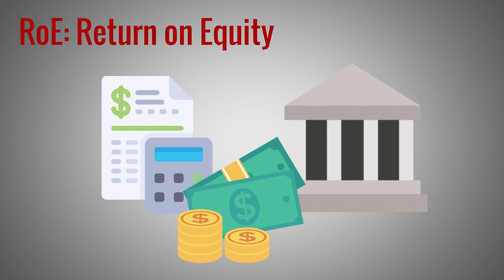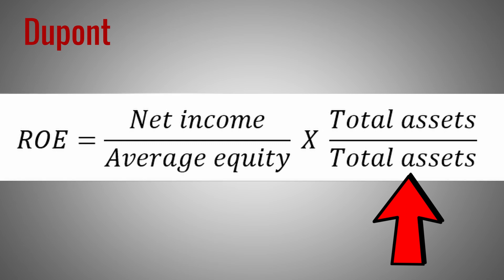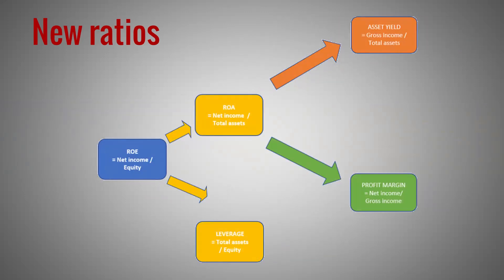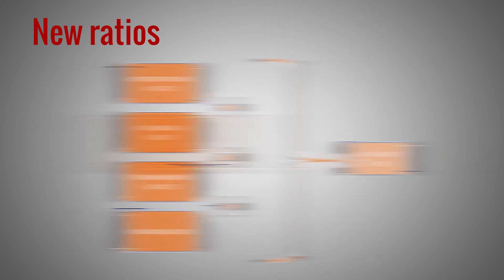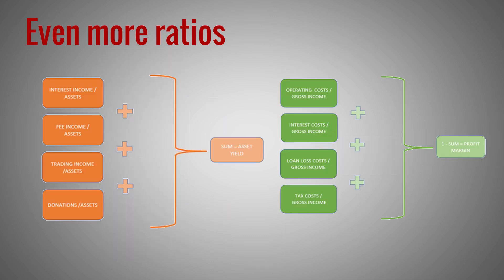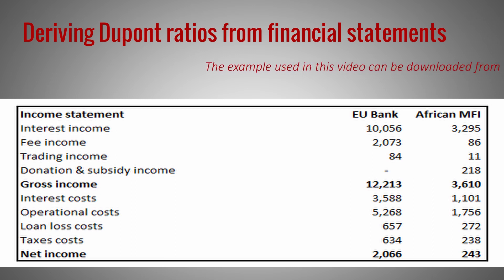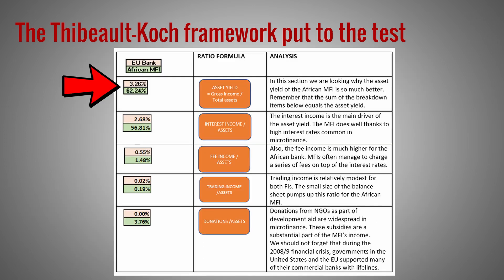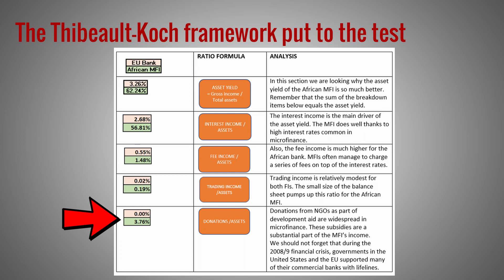The Dupont chart: a perfect tool for analysing & comparing financial institutions' performance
This video demonstrates how to use the classical Dupont analysis to compare performance of financial institutions. For this goal a number of adaptions were added to the Dupont approach. We use this Thibeault-Koch framework to compare banks on their revenue generating capacity and cost management mastery. The video explains the Thibeault-Koch framework in clear terms. A spreadsheet example is included. Next explaining the updated Dupont approach, the video shows an example in which a European commercial bank is compared with an African microfinance institution. We see that the Thibeault-Koch framework  is helpful in understanding the different natures of these financial institutions.